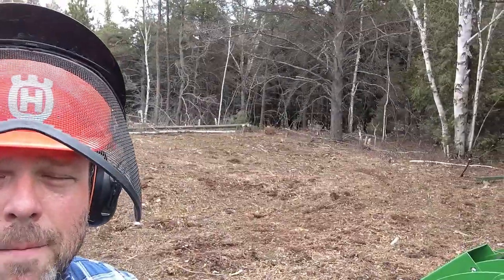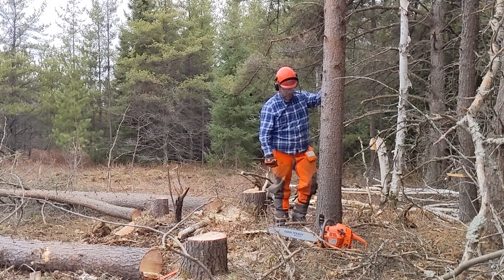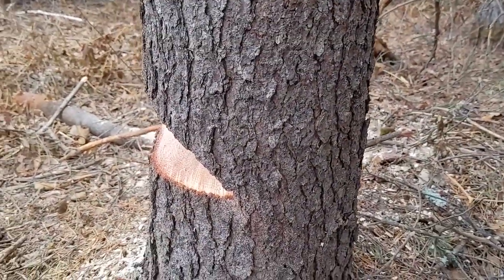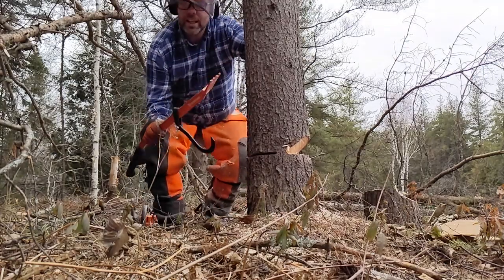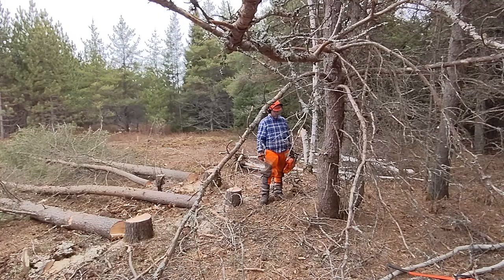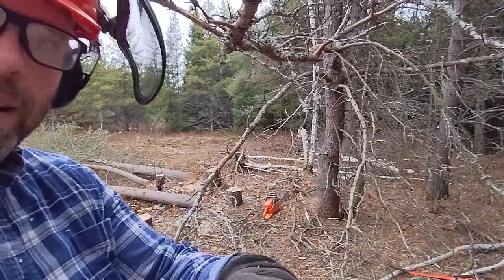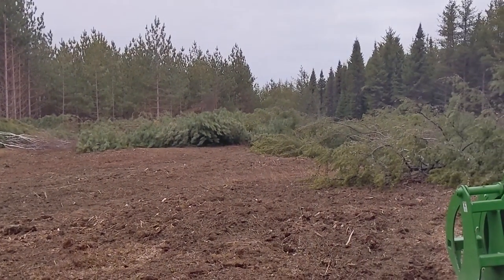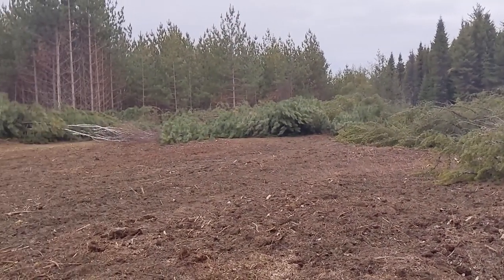Field not done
I thought that the field was done. It was all askew so I needed to use some GPS software to plot out the shape. SOOOOO still cutting down some trees and there is much stumps to remove in my future. :)